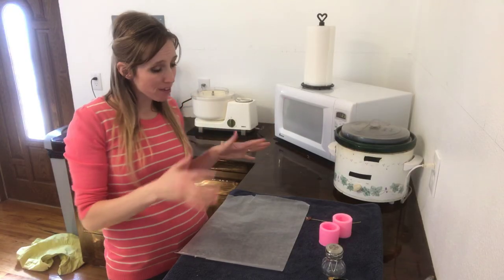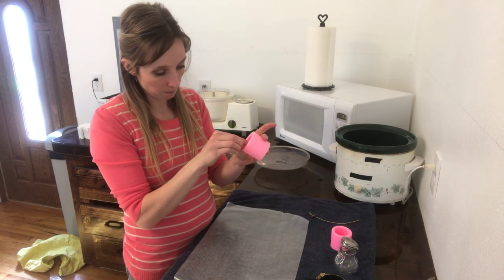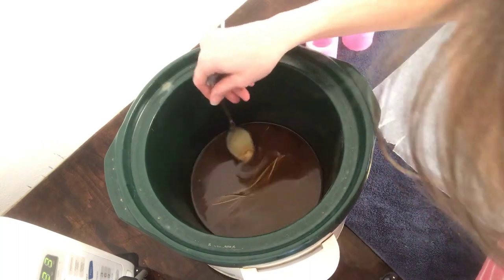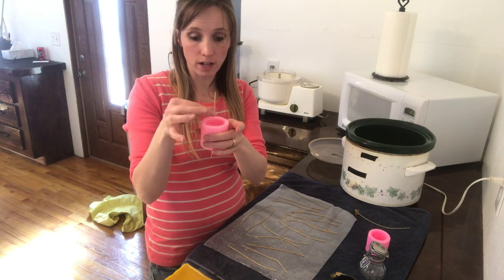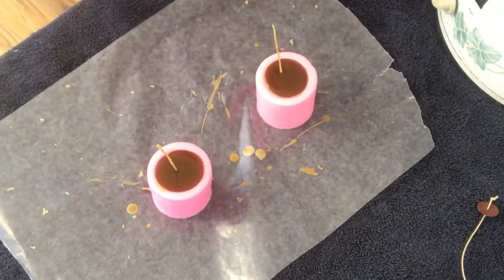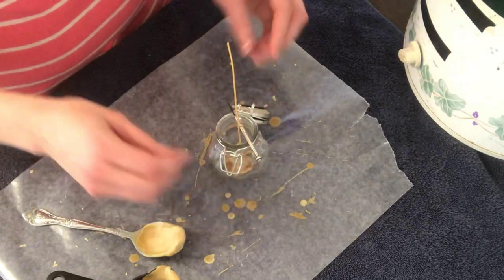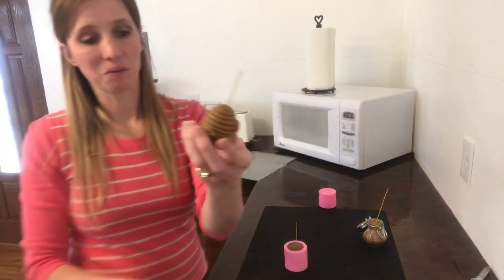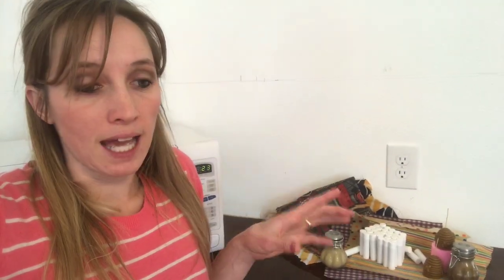Beeswax Candle Making Made Easy, Using Beeswax,Winter project,Wick Making Backyard Bee Builder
Beekeeping Winter Project, Wick Making and Beeswax Candles is a fun pastime .. I like to play with my beeswax during the winter to keep me patient. I don't want to get into the hive when it's too cold.. It can be fun to use your excess beeswax to do several fun project.. Here is one I enjoy with more to come. These candles turn out soo cute and make a fun gift. Maybe you will enjoy this beekeeping gift idea as well..Backyard Bee Builder